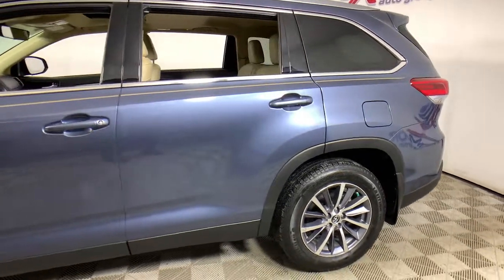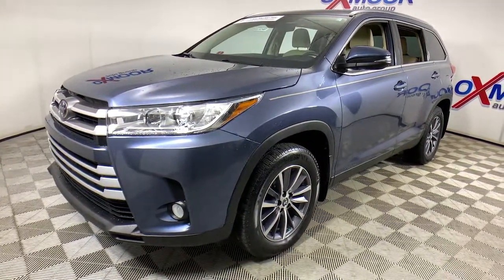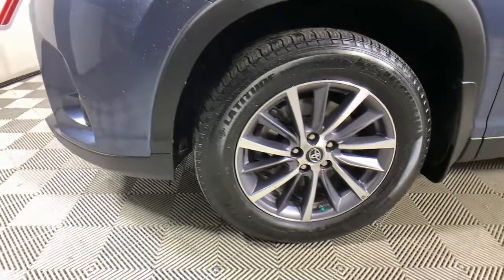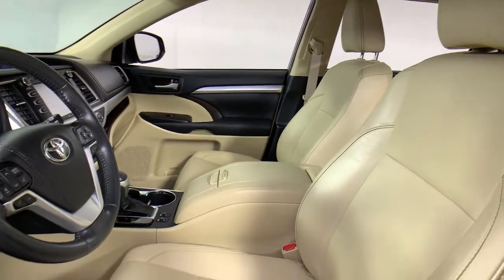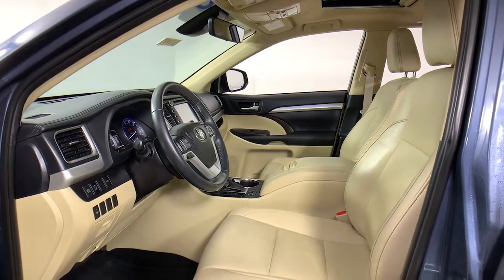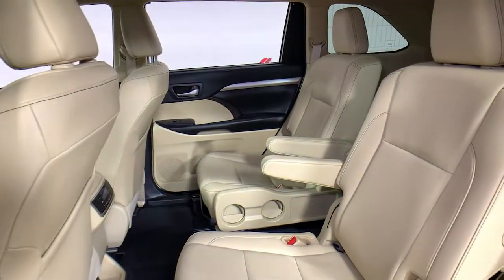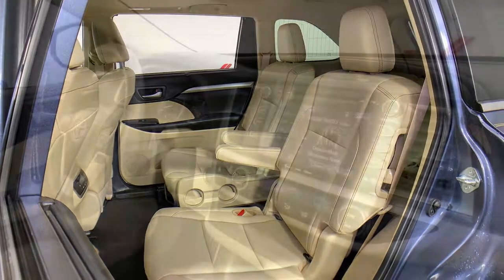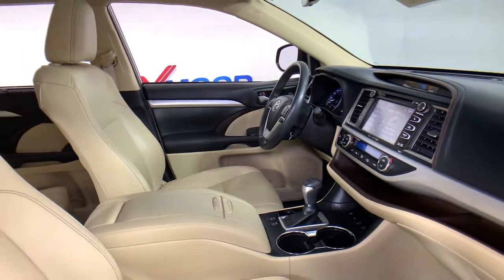2019 Toyota Highlander at Oxmoor Toyota | Louisville & Lexington, KY U23288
Shoreline Blue Pearl Used 2019 Toyota Highlander available at Oxmoor Toyota in Louisville, Kentucky. Servicing the Lexington, Elizabethtown, KY New Albany, IN Jeffersonville, IN area.

Oxmoor Toyota
8003 Shelbyville Rd